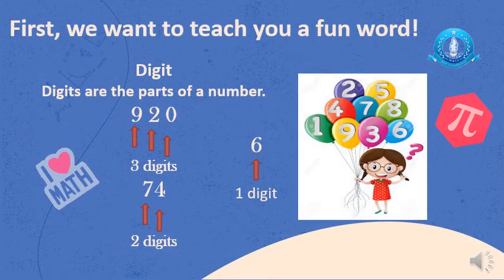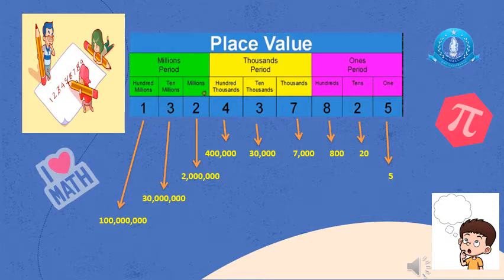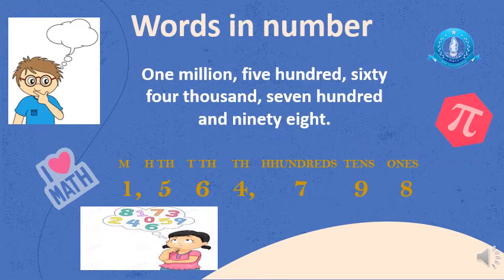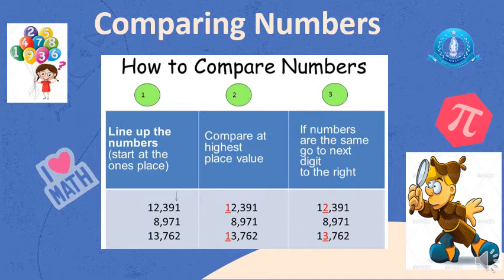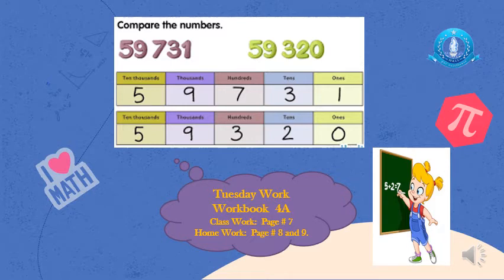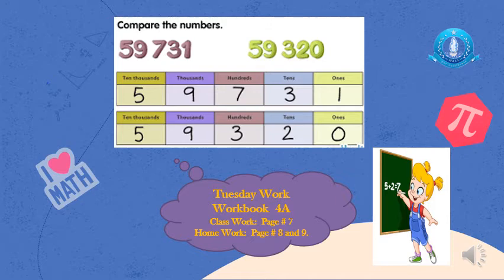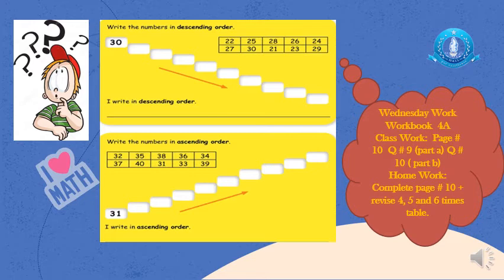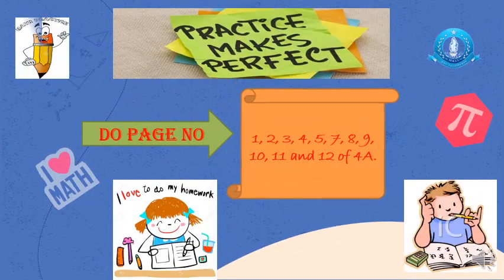numbers in words maths full length lecture and understanding learning demo clips 2020.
numbers counting  in words maths concept counting in  millions session virtual studies online primary and intermediate level of learning education for all.learn and serve the nation.lectures and demo clips educational learning soft skills.grades classes lessons 4th to10th.numbers counting  in words maths concept counting in  millions session 2020.